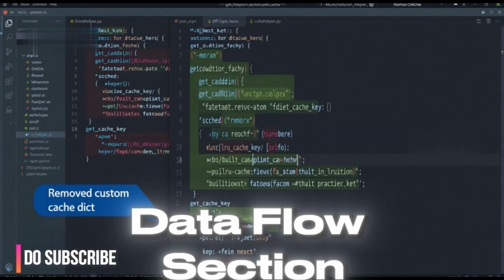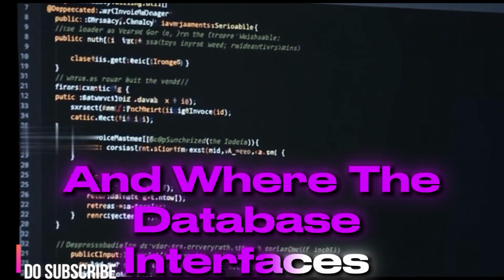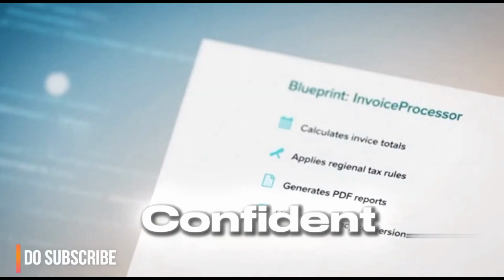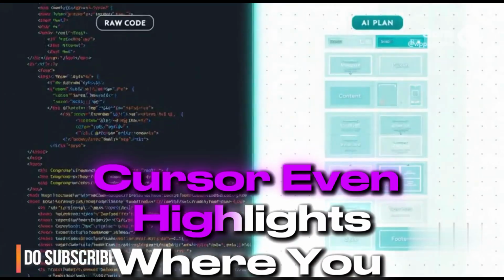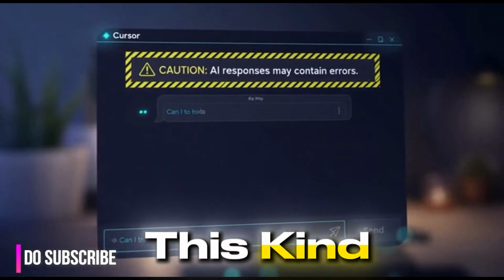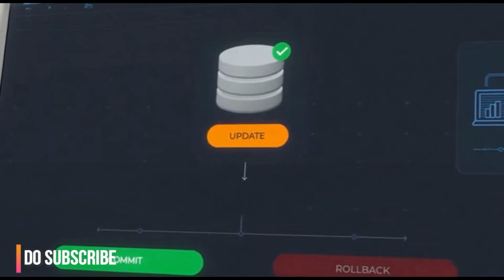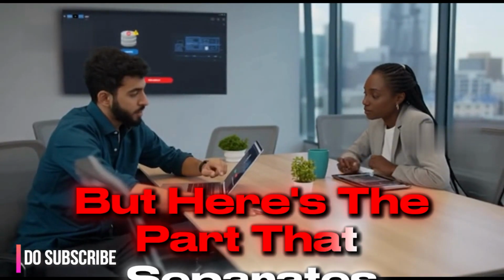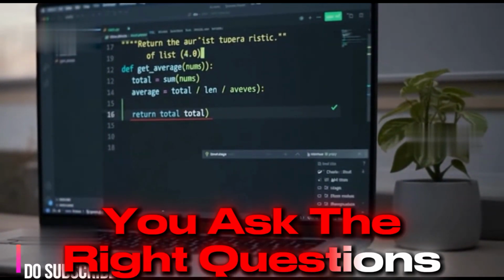Understand ANY Codebase in 5 Minutes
**Title Suggestion:** *"How AI Understands Any Codebase in Minutes (The Plan Mode Blueprint)"*

**Description:**
Ever felt lost inside a massive codebase with zero documentation? You’re not alone. In this video, I reveal the **AI-powered Plan Mode in Cursor AI** — a revolutionary way to **analyze, understand, and architect complex software** in just minutes.

Watch as we explore how advanced AI agents can:
⚙️ Automatically map your entire repository structure
🧠 Generate detailed architectural blueprints
🚀 Cut code review time by 40%
✅ Prevent regressions before they happen
💡 Transform developers from code tracers into system architects

This isn’t about hype — it’s about **real AI tools that make developers faster, smarter, and more profitable**.

🎁 **Download My Free Guide:** *The 5 Principles of AI-Assisted Architectural Fluency*
📘 Learn how to collaborate effectively with AI and build production-ready systems.
👉 [Free Guide Link Here]

👨‍💻 **Join the DevLaunch Mentorship Program:**
Go beyond tutorials. Build real projects. Land high-value jobs.
🔗 [Mentorship Program Link Here]

💬 **Tools Mentioned:**

* Cursor AI (Plan Mode)
* CodeRabbit
* Qodo

📅 **Timestamps:**
00:00 – The fear of unknown codebases
00:45 – The broken workflow
01:30 – Meet Plan Mode
03:00 – How AI maps your architecture
04:45 – Why critical oversight matters
06:30 – 40% faster reviews
07:00 – Free guide + mentorship